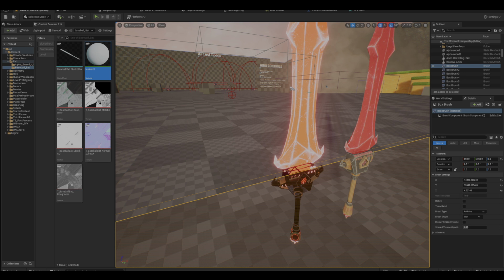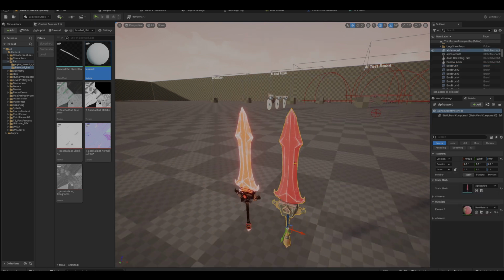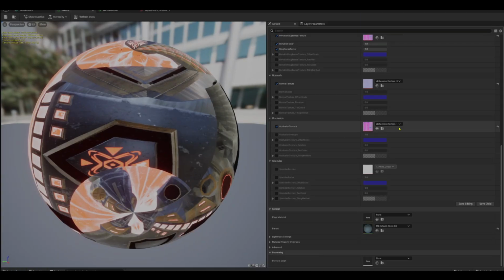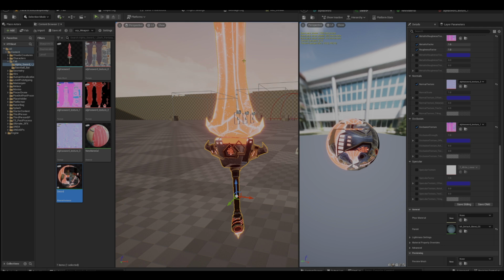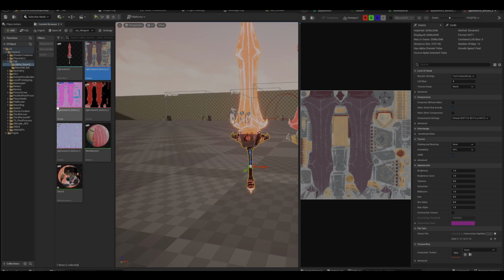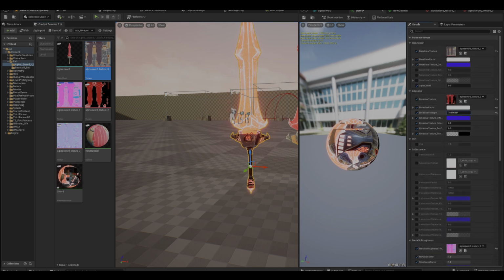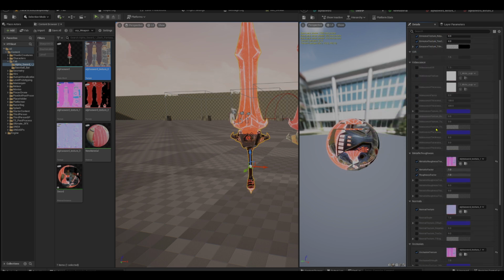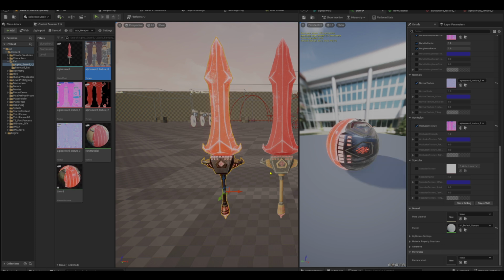Fab Download Material Issues - Tutorial (UE5 / UEFN)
I felt like testing this because I hadn't been able to import my own paid models to Unreal. Becuase FAB has had some very strong growing pains.
But I hope this helps you in your creative projects.
Whether its Unreal Engine or UEFN
If you'd like to check out my 3D models, look no further than my FAB page! Linked right here!